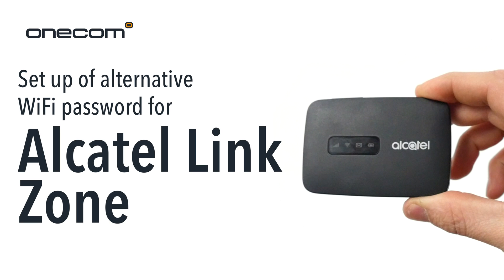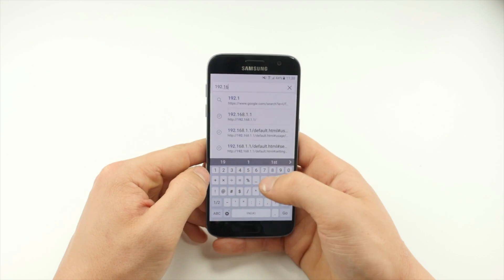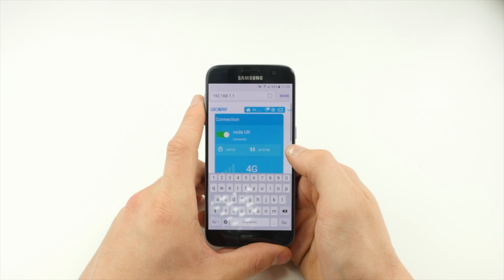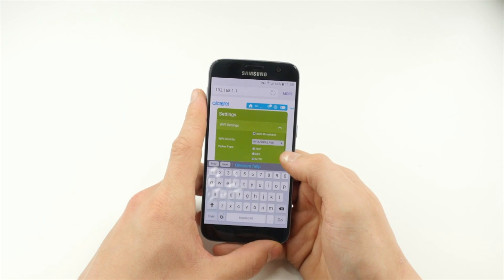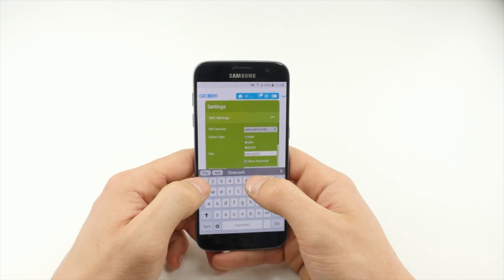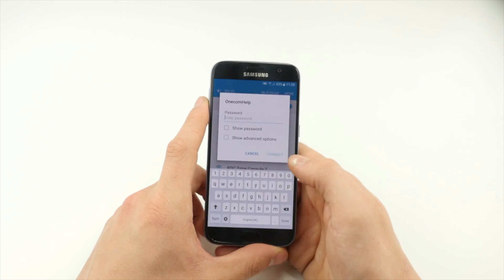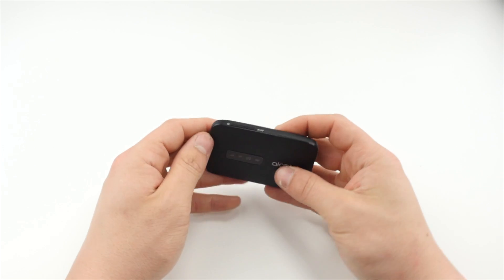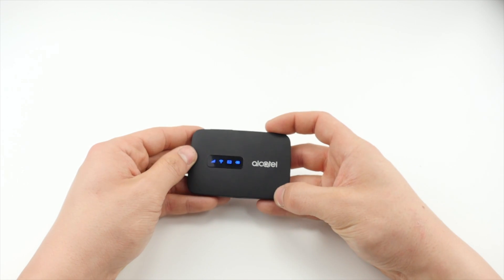Set Up Of Alternative WiFi Password for Alcatel Link Zone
• To begin, from any web browser type 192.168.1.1 the Alcatel device will load a website.
• Tap the top and enter the password "admin", then swipe right until you reach the “Settings” page
• Tap “WiFi settings”
• From here, you can change the “SSID”, which is the name of the unit when connecting a device via Wi-Fi.
• Leave “WiFi Security” unchanged, but change “Cipher” to “Auto”
• Change the “Key” to your desired Wi-Fi password, and scroll down to tap the “save” button.
• Press “OK”
• Next, you will need to go back to your Wi-Fi connection page on any connected devices to select the Alcatel device again.
• Type your new password in, and navigate back to the webpage.
• Log in, and tap the toggle at the top of the page so that it shows “connected”.
• If for any reason you need to factory reset your device, you can do this by pressing and holding down both the power and WPS buttons on the top of the device for 30 seconds
• Any factory settings will now be restored